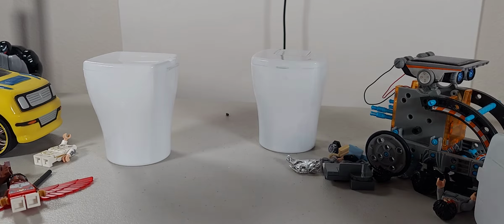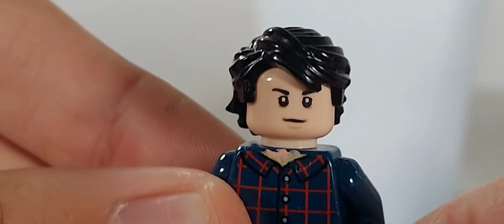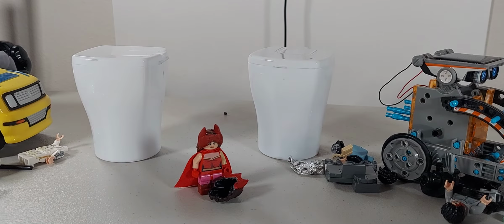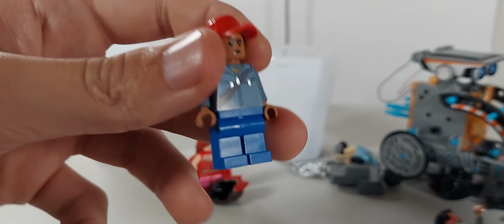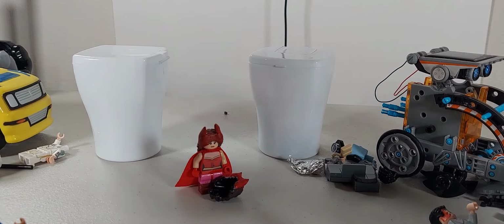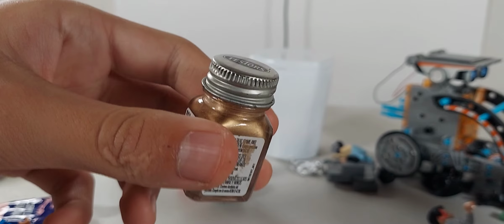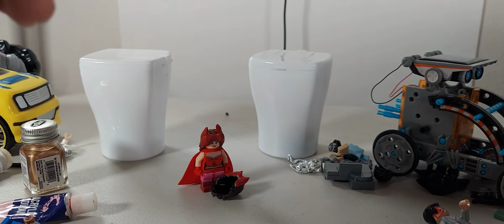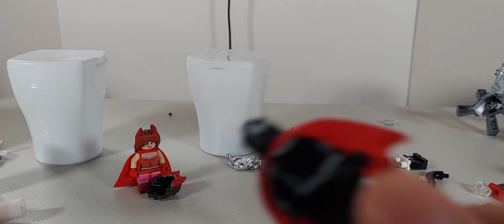Lego WIP Throg, Kid Loki and more!!!